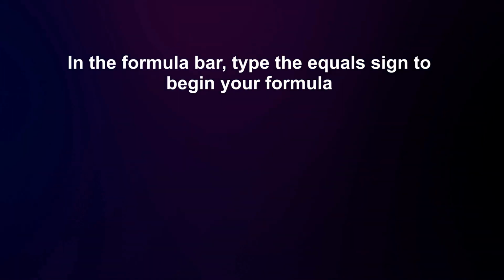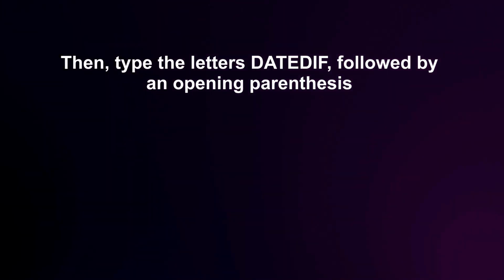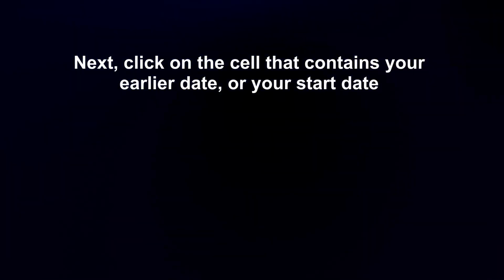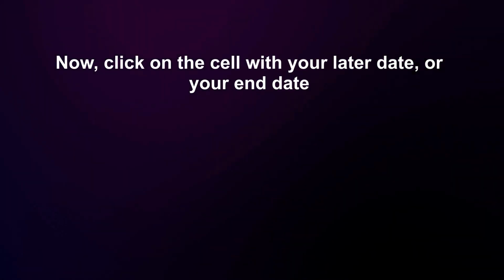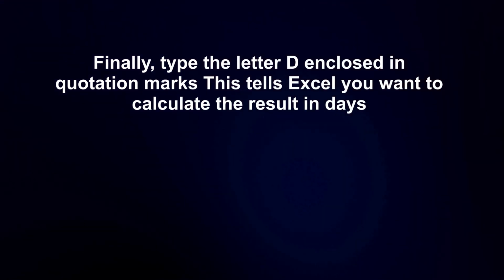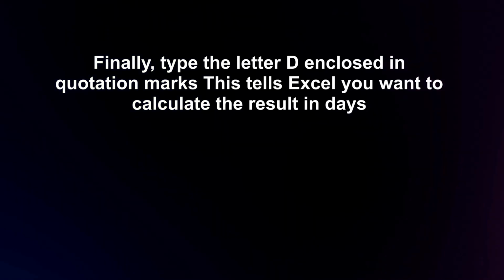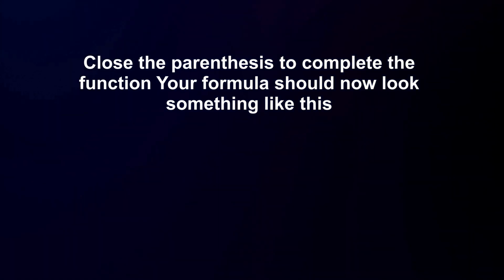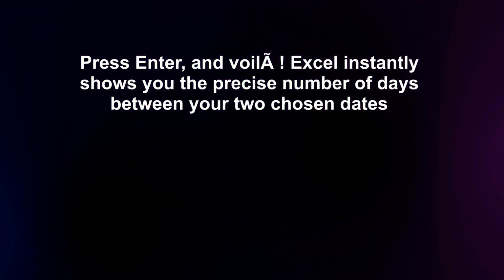How To Calculate Days Between Dates In Excel - GUIDE!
How To Calculate Days Between Dates In Excel guides you in employing functions to find the number of days between two dates, aiding in tracking timelines, deadlines, or project durations. Date calculations simplify scheduling, financial planning, and project tracking, all within your spreadsheets.

00:00 Intro
00:07 Calculating Days Between Dates in Excel
00:19 Setting Up Your Dates
00:27 Using the DATEDIF Function
00:34 Entering the Start Date
00:41 Entering a Comma
00:44 Entering the End Date
00:50 Adding Another Comma
00:54 Specifying Days
01:03 Closing the Parenthesis
01:10 Finalizing the Formula
01:17 Applying the Formula to Multiple Dates
01:25 Streamlining Timelines and Analysis